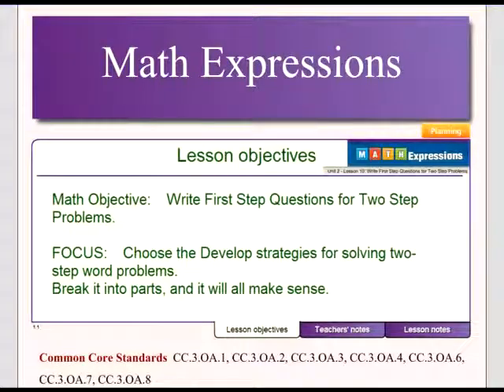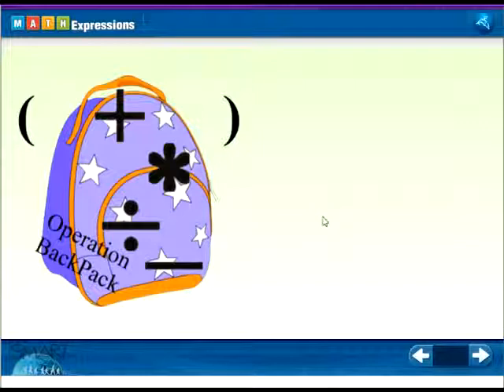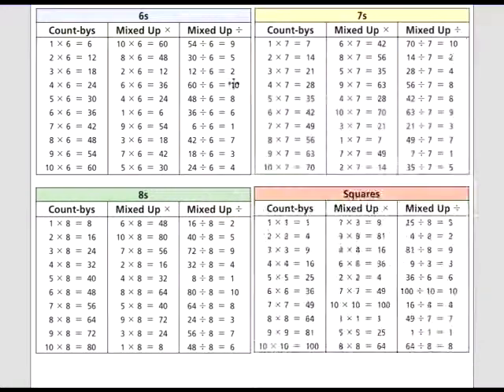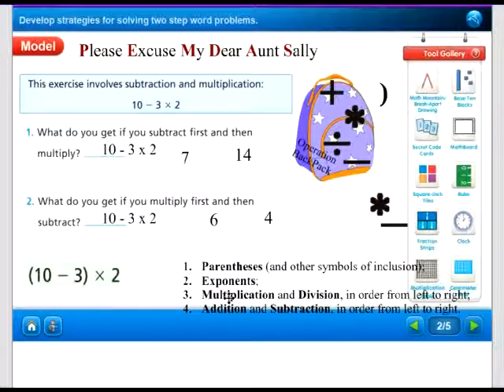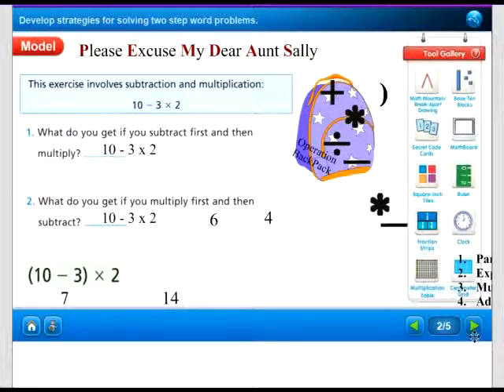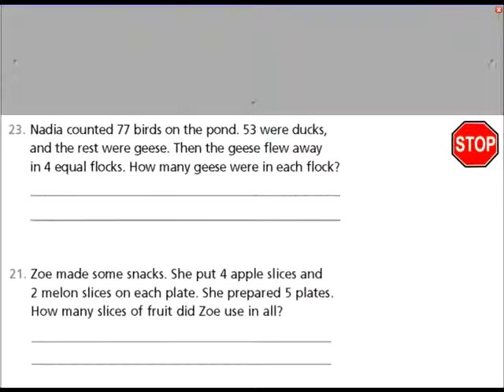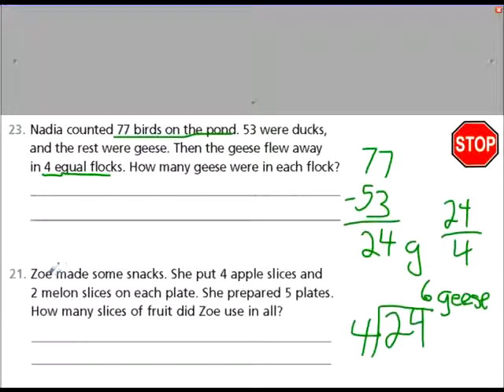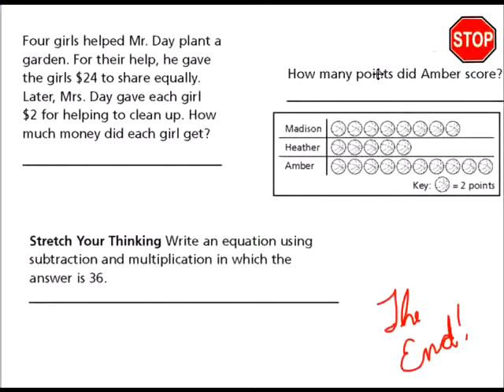Lesson 2 10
Lesson 2-10 Order of Operation, Memorize the PEMDAS mnemonic. Get your Operation Backpack ready. Two Step Word Problems. Be able to do the first step, and then solve the problem.